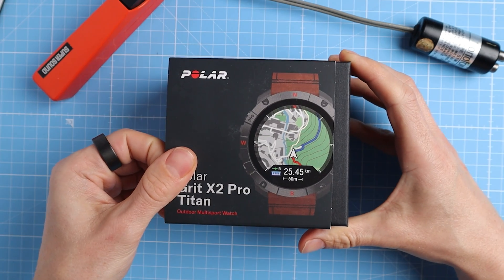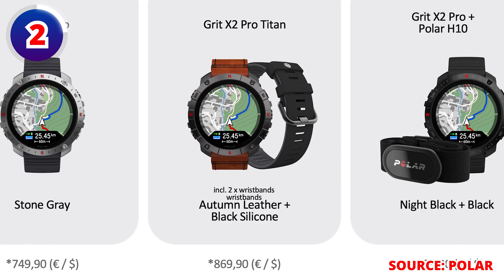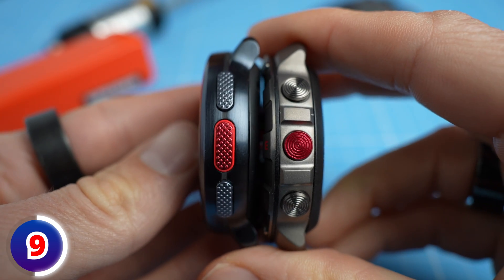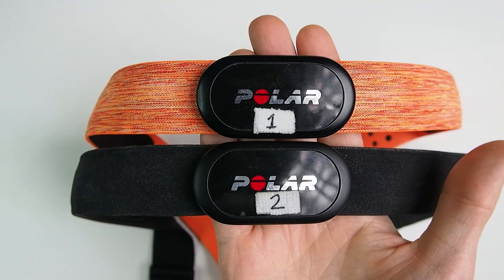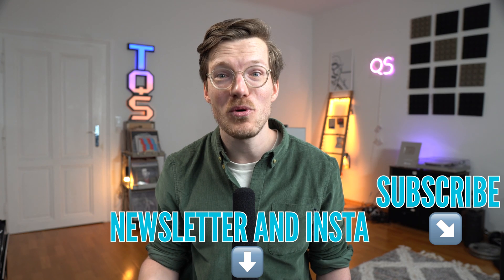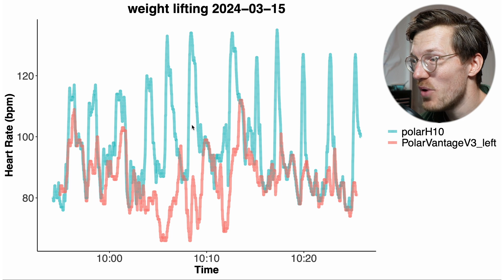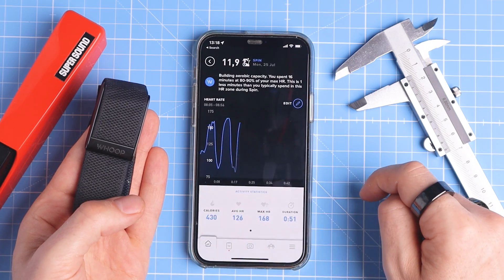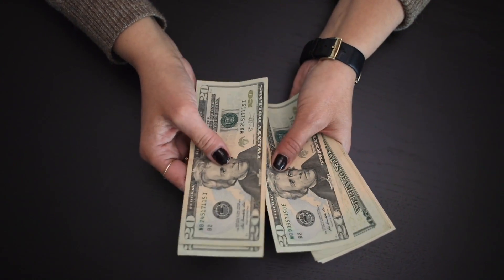Polar Grit X2 Pro Hands-On: A Scientist's Perspective (Heart Rate, GPS, Build)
Timestamps:
00:00 Quick Intro
01:58 Models and Materials
02:36 Price (Expensive)
03:11 GPS Upgrades
03:25 Strava Routes Added & Komoot
03:54 Breadcrumbs
04:09 Easier Route Sync
04:33 Vertical Speed & VAM
04:55 Battery Life
05:16 Difference With Vantage V3
05:35 HR Algorithm
07:17 Elixir HR Sensor Feedback from Polar (on V3!)
07:46 Elixir HR Sensor Test (V3 on Right Hand)
11:01 Elixir HR Sensor Test (V3 on Left Hand)
15:18 Elixir HR Sensor Test (V3 on Theresa)
16:53 HR Algorithm Update Explained (Released April 2024)
18:15 Conclusions

This is the brand new Grit X2 Pro from Polar, which is aesthetically my favorite watch from Polar, and it comes with some exciting news. And this news is not just about the Polar Grit X2 Pro itself, but also about the Vantage V3. The reason is that it concerns a firmware update rather than a hardware change, and this firmware update will come to both the Grit X2 Pro and Vantage V3. In fact, the Grit X2 Pro and Vantage V3 are very similar, having identical electronics and software, with the main difference being in housing and design. In this video I will first concisely describe the new Grit X2 Pro and what it can do. After that I will share some details of how this new algorithm works. Now, I am not allowed yet to test it in this video, but of course we will put it to the test once it actually comes out. Finally, I also discussed with Polar why I was getting relatively bad results with the sensor set in the Vantage V3, which is the same as the Grit X2 Pro, and of course today I’ll also share what we found. Plus, I’ll show some more testing of the Vantage V3, including some quick tests on Theresa, since it turns out I might be the problem. So, let’s get started and talk about the new Grit X2 Pro hardware and firmware.

First off, a disclosure, Polar sent me this sample of the Grit X2 Pro for testing, but they did not have any influence on this video or on my opinion, except for some fact-checks I asked them to do. Also, this video will be a bit different from my normal videos, since we are not allowed to do any testing yet. However, what I can do is show you some graph-drawings that represent how the new algorithm will work. And I can also show you some new testing of the Vantage V3, which has the same electronics. Finally I can share what Polar said when I shared my V3 data with them. However, first, since the Grit X2 Pro was just announced, let me briefly share the 10 most important things to know about the Grit X2 Pro!

Polar is set to release two distinct models within its Grit X2 Pro series: the standard Polar Grit X2 Pro in night black and stone gray, and the premium Polar Grit X2 Pro Titan. The main differences between these models are in materials and aesthetics.